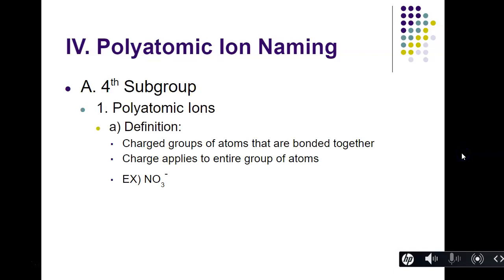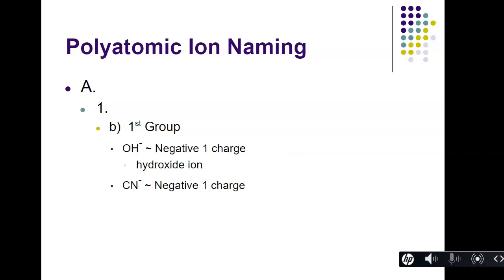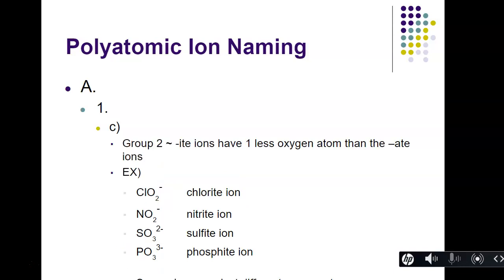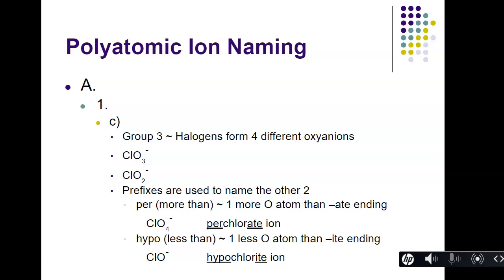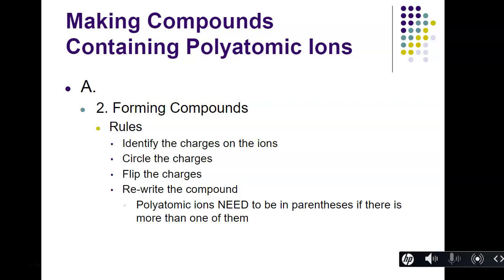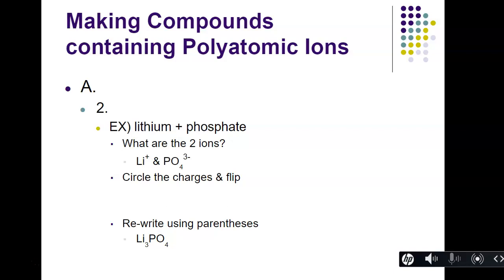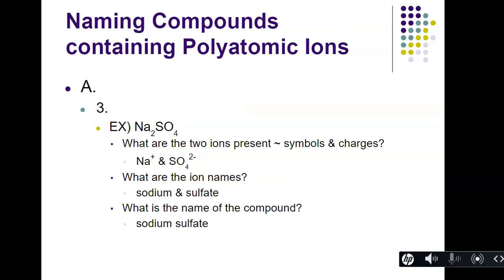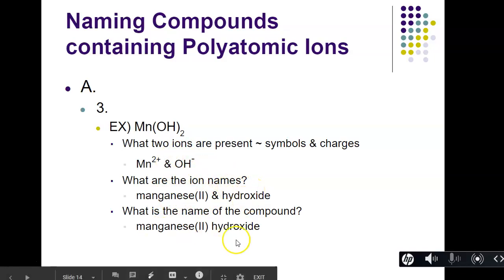Ionic Bonding Notes ~ Part 3